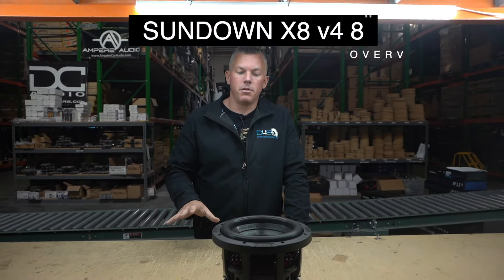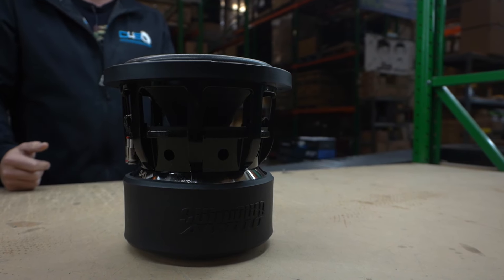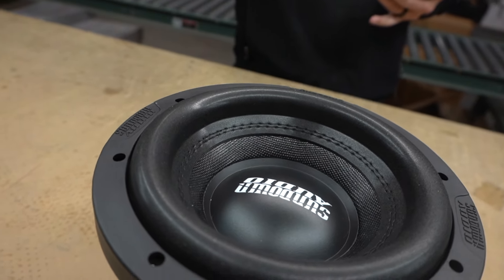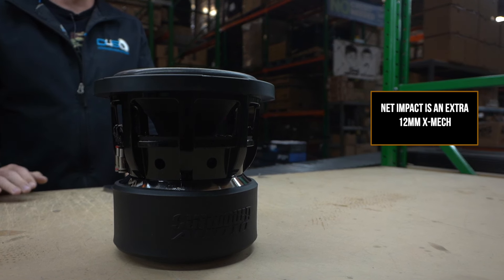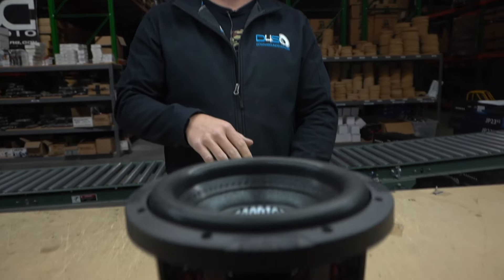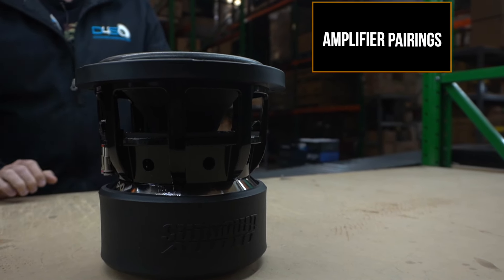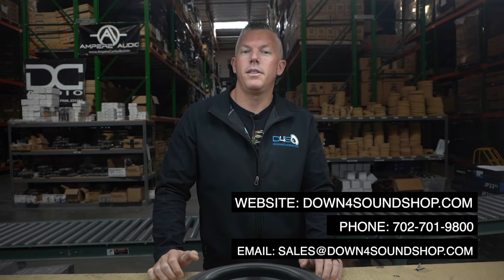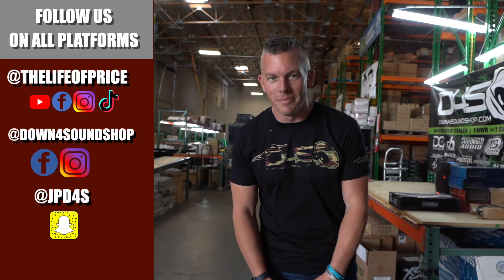WHY WE LOVE THE SUNDOWN AUDIO X8 v4 8" SUBWOOFER!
***PURCHASE THE SUNDOWN AUDIO X8 v.4 8" SUBWOOFER IN THE LINK BELOW**

SUNDOWN AUDIO X8 v.4 8" Subwoofer D2 | 1000W RMS - 2 OHM

Experience the incredible power and precision of the SUNDOWN AUDIO X8 v.4 8" Subwoofer D2. This version of the popular X8 v.4 subwoofer comes with a Dual 2-ohm voice coil configuration, offering you even more flexibility in your car audio setup. Prepare to be blown away by the enhanced bass response and exceptional sound quality delivered by this top-of-the-line subwoofer.

**Key Features:**

1. **New Frame Tooling:** The X8 v.4 D2 features the same redesigned frame as its D4 counterpart, ensuring the same standard cutout size as the v3 for easy integration into existing setups.

2. **Wider Spider:** This subwoofer boasts an expanded spider design, delivering increased stability and precision in cone movement, resulting in cleaner and more accurate bass response.

3. **Enhanced Surround Size:** The surround has been slightly increased in size to match the wider spider, further contributing to improved sound reproduction and overall performance.

4. **Taller Cone Design:** With the new frame design, the X8 v.4 D2 allows for a taller cone, adding lateral stability to the coil and reducing the risk of distortion, even under high-power conditions.

5. **Increased Rearward X-mech:** Enjoy an additional 8mm of rearward X-mech, allowing for a more extended excursion and increased output capabilities, providing deeper and punchier bass.

6. **Unchanged Motor and Coil:** The powerful motor and coil of the v.4 D2 remain unchanged, ensuring you get the same reliable performance and audio quality that SUNDOWN AUDIO is renowned for.

**Technical Specifications:**

- Subwoofer Size: 8"
- Voice Coil Configuration: Dual 2-ohm
- RMS Power Handling: 1000 Watts
- Impedance: 2 Ohms
- Recommended Enclosure Type: Ported or Sealed

magnet width - 7"
- Mounting Depth: 7.56"
- Cutout Diameter: 7.32"

**Experience Audio Excellence with SUNDOWN AUDIO:**

The SUNDOWN AUDIO X8 v.4 8" Subwoofer D2 is designed for audiophiles who demand the very best in their car audio systems. Whether you're a bass enthusiast or someone who appreciates crystal-clear sound reproduction, this subwoofer will elevate your listening experience to new heights.

Upgrade your car audio setup today with the SUNDOWN AUDIO X8 v.4 D2 and enjoy unparalleled bass performance and rich, immersive sound.